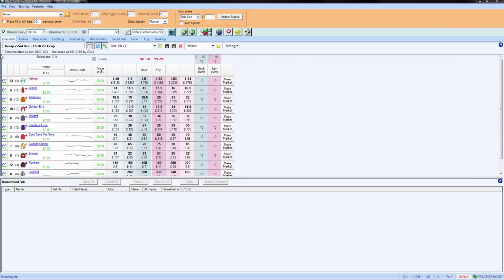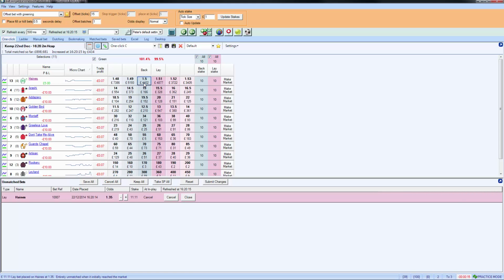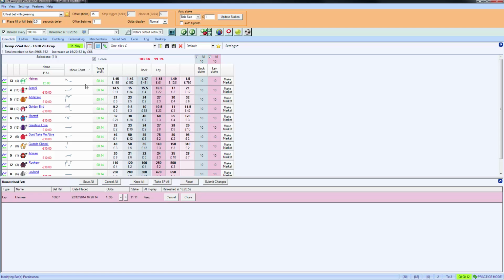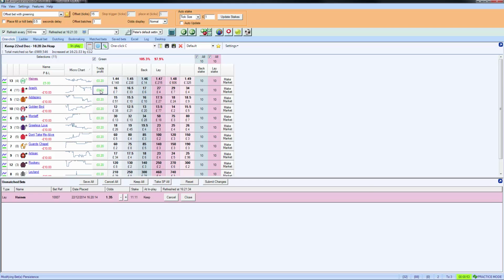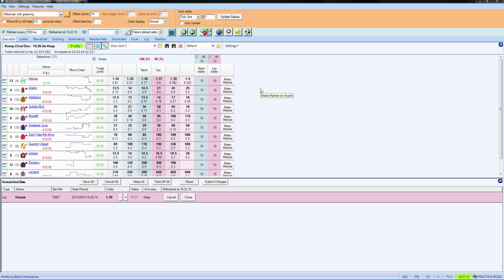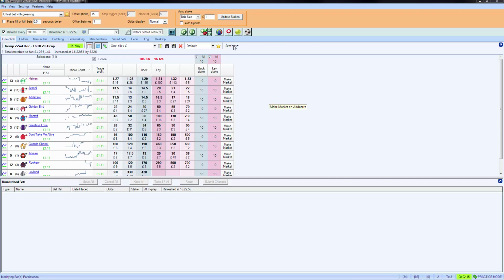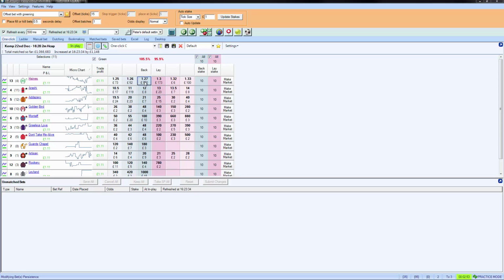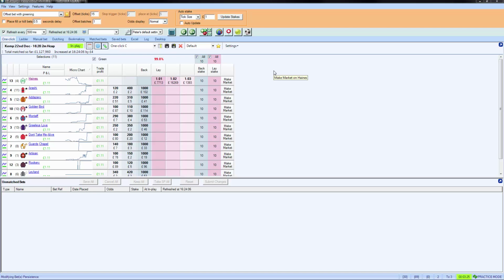Using Bet Angel - One click screen - Global settings